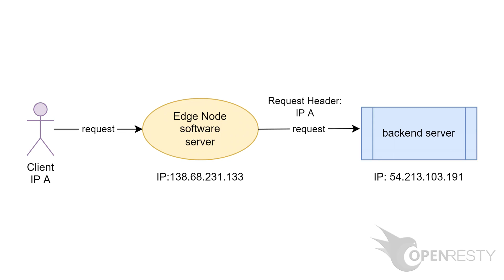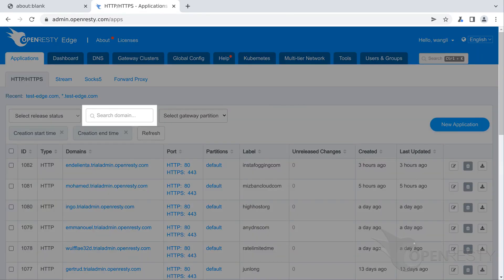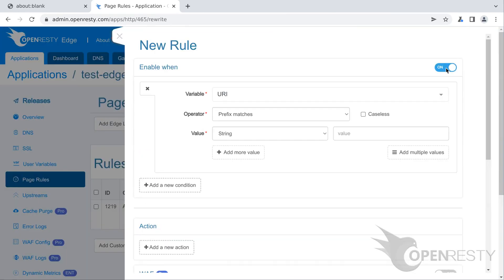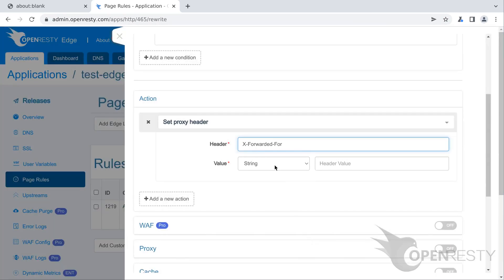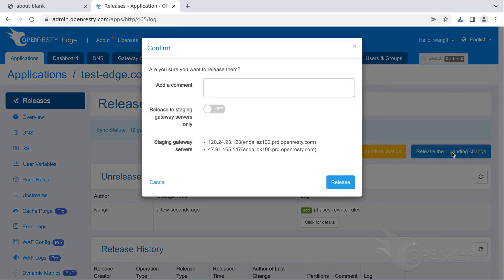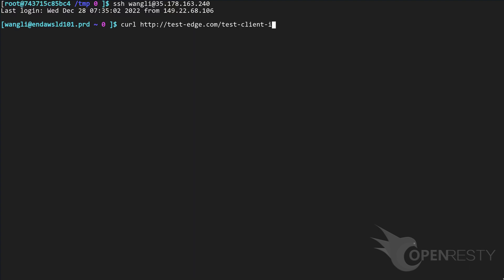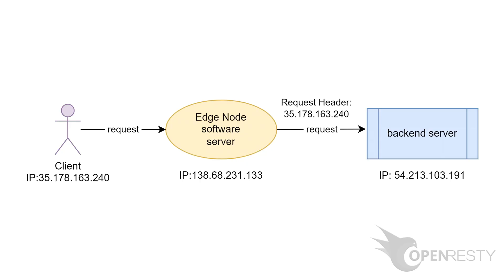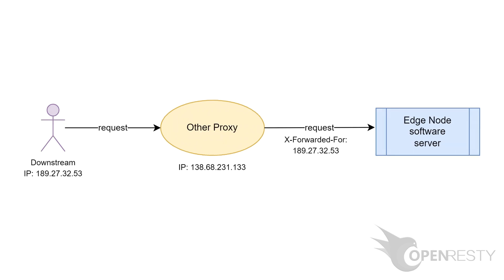Passing client IP addresses to origin servers in OpenResty Edge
This tutorial demonstrates how to pass the real client IP addresses to backend or origin servers via special request headers. Text version of this tutorial

OpenResty Edge is our all-in-one gateway software for microservices and distributed traffic architectures. It combines traffic management, private CDN construction, API gateway, security, and more to help you easily build, manage, and protect modern applications. OpenResty Edge delivers industry-leading performance and scalability to meet the demanding needs of high concurrency, high load scenarios. It supports scheduling containerized application traffic such as K8s and manages massive domains, making it easy to meet the needs of large websites and complex applications.